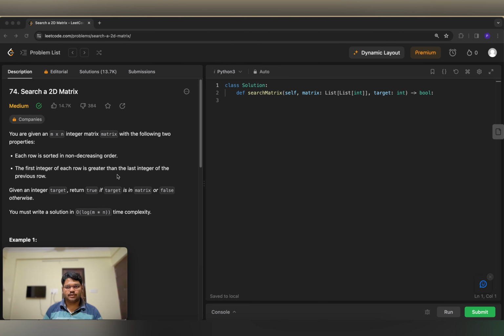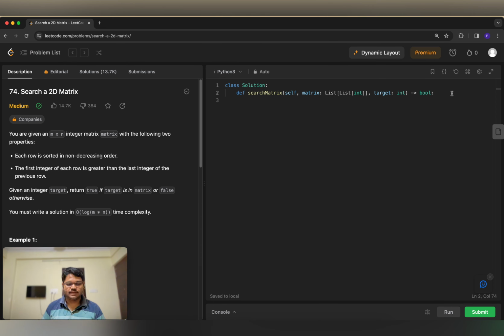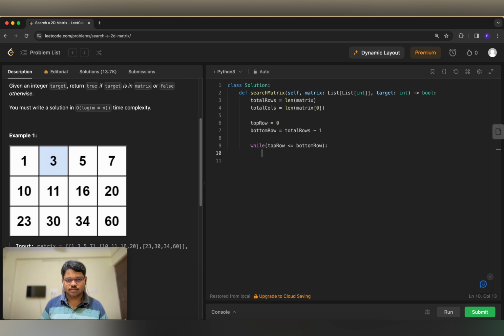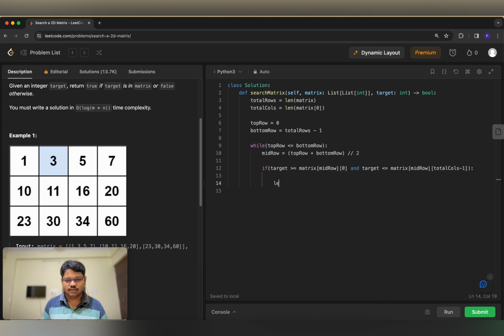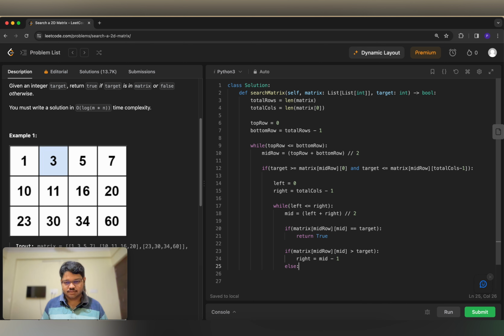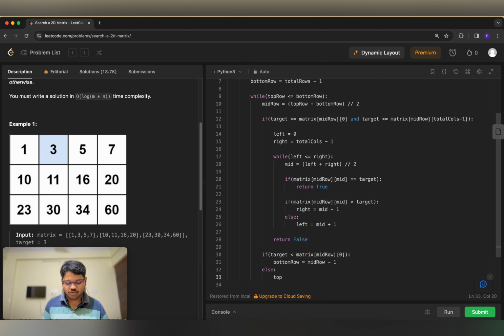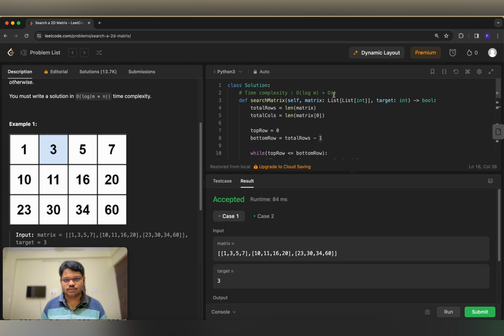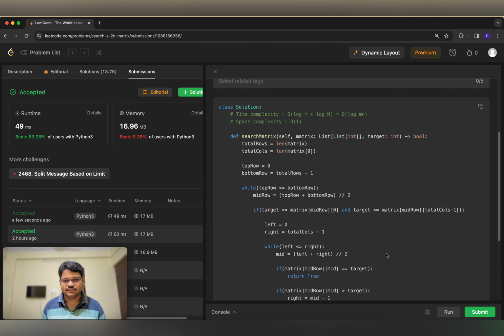Search 2D Matrix | Solution to Leetcode problem 74 | DSA | Binary Search | Python3 | Level - Medium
This video contains detailed solution for search a 2d matrix problem from leetcode along with time and space complexity analysis.